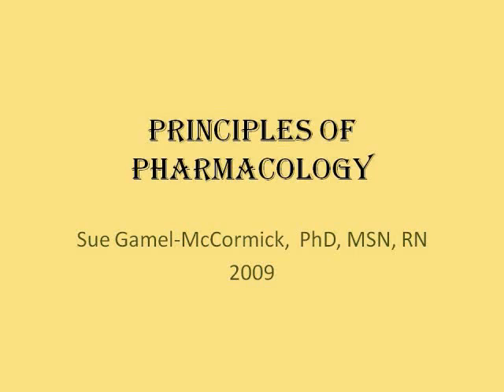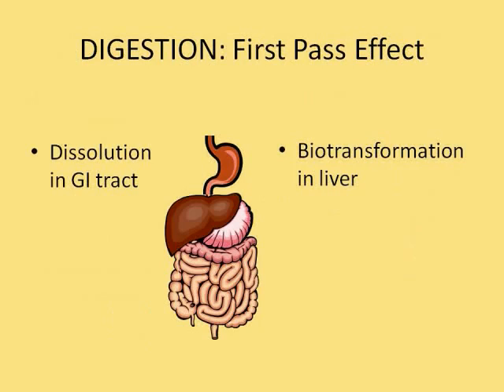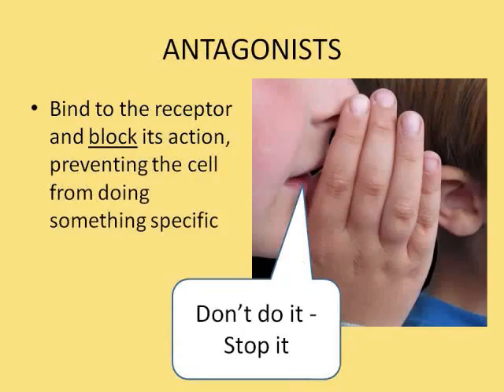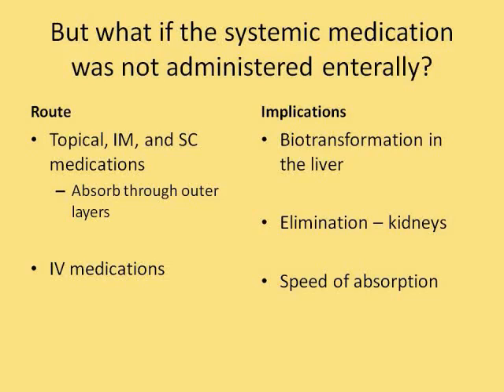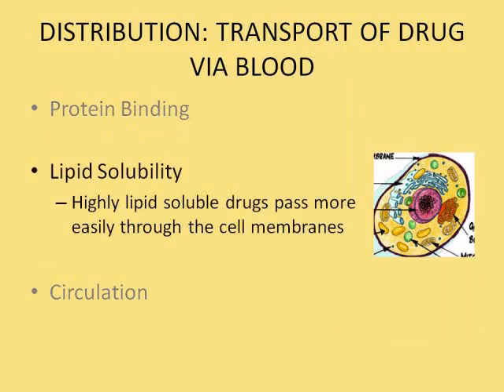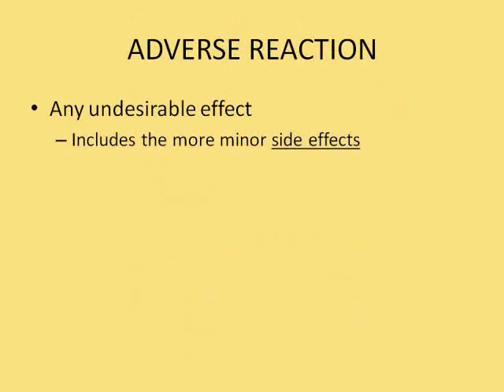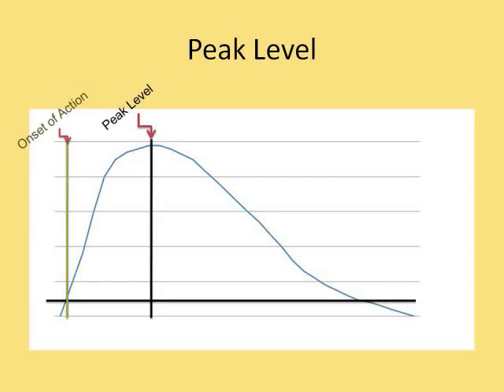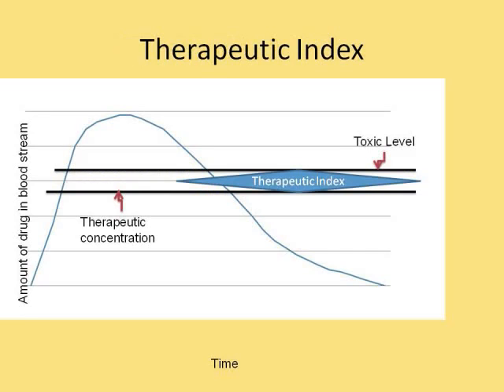Principles Of Pharmacology